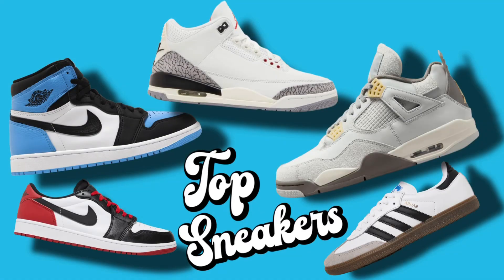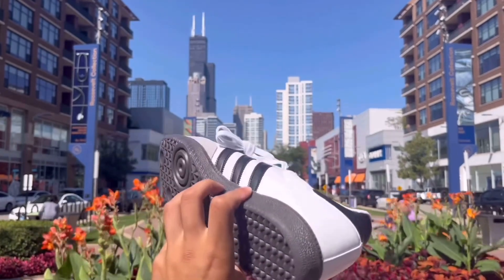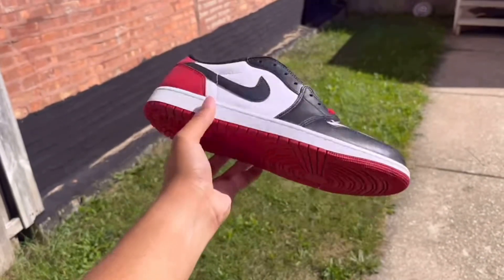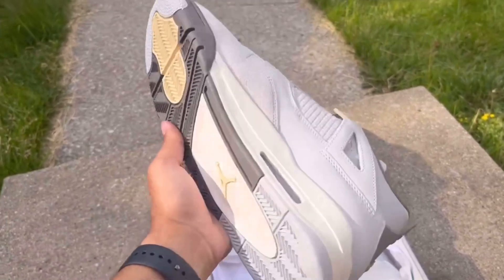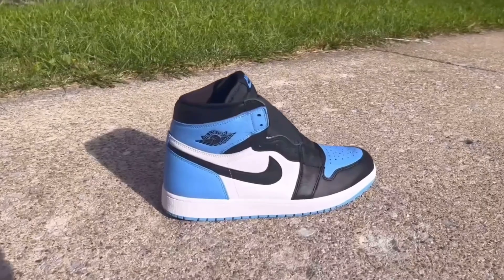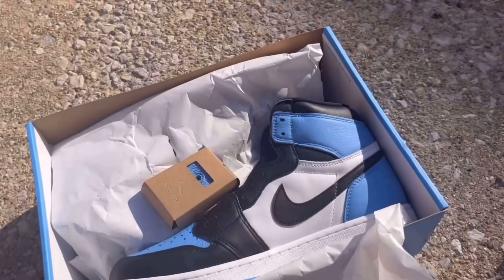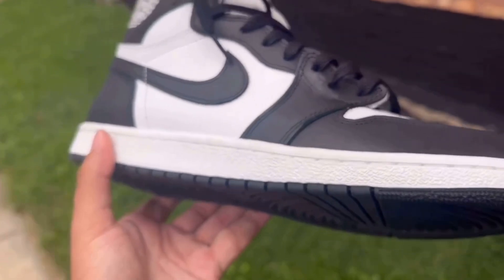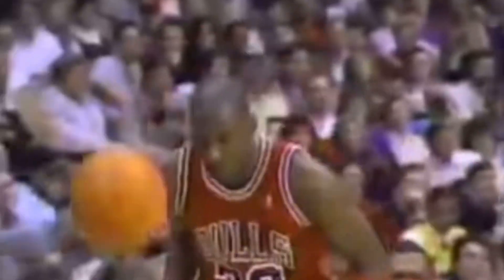the BEST sneakers of 2023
In this video I will be sharing with you my top 5 sneakers of 2023 with some honorable mentions. This has been a great year for sneakers and I’m so happy to have started my channel and began to grow my audience. We have so much planned for this month and beyond.